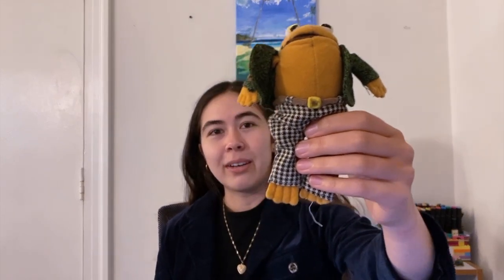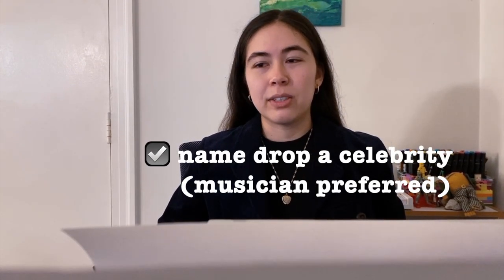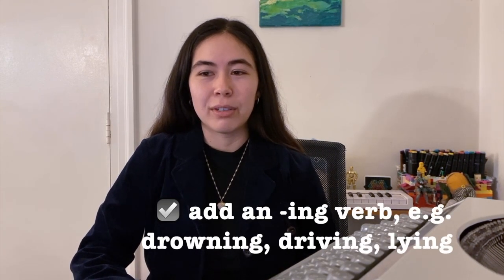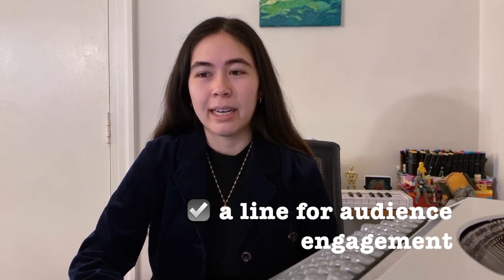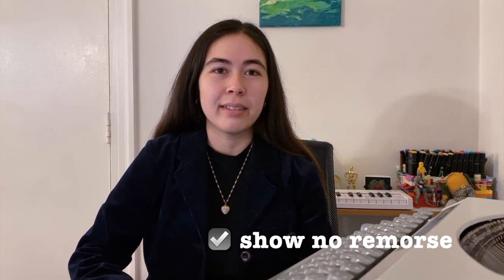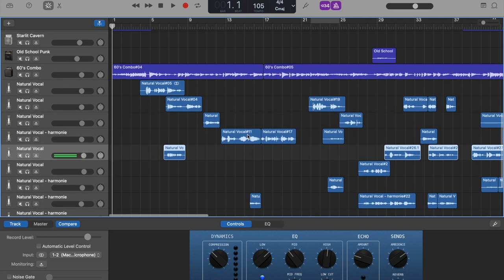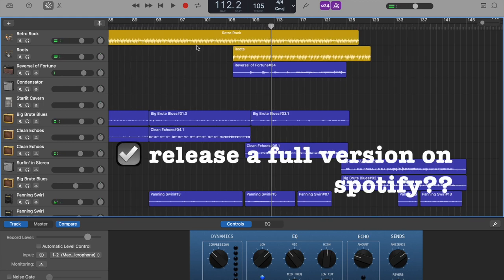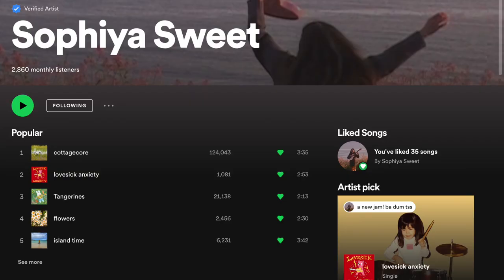how to make a Boygenius song! 🦷 step by step walkthrough of songwriting & music production tutorial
have you caught the boygenius bug? let's learn how to make more introspective music like Phoebe Bridgers, Julien Baker and Lucy Dacus. I walk you through how to write the lyrics, chord progressions, drum beats, plus some general music production tips for how to write a song like boygenius. Links below to all my low-budget music production gear!

this is a bit of a parody but there's some real tips in here. i absolutely adore their music and after going to the boygenius show in Pomona, knew i had to make a tutorial for how to write a Boygenius inspired song.

want to post your music on Spotify, Apple Music, etc. and earn passive income as a musician?

🍡 Stay in the loop and grab some free coloring pages by joining my newsletter

Search Sophiya Sweet to follow on Spotify & Apple Music 🥰

🎸 stream all my tunes for some good music to make art

🐰 If you love cute books, here are my newest creations!🌻

🦋Cottagecore Coloring Book: Step into a world of forest friends and delightful baked goods!

🍙  For foodies who love Japanese cuisine and learning languages!🍡

🍪 Christmas Cookies Coloring Book: Step into the holiday spirit and help the elves decorate cookies and Christmas treats!🌲

🐷 For a sweet book to send to a friend🐰

Want to post your own music on streaming platforms like Spotify, Apple Music and more, and start earning royalties from your songs?